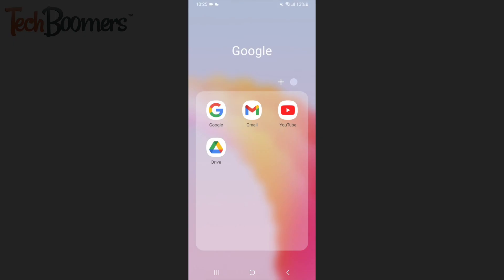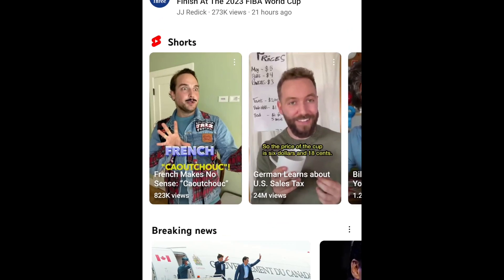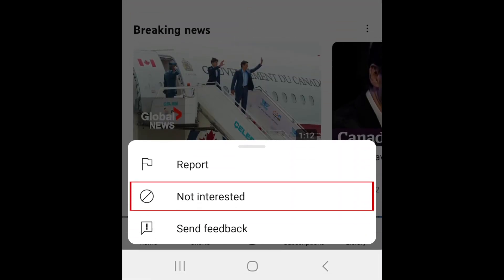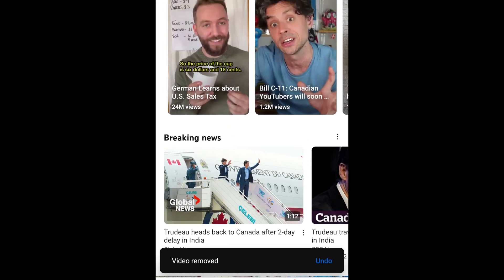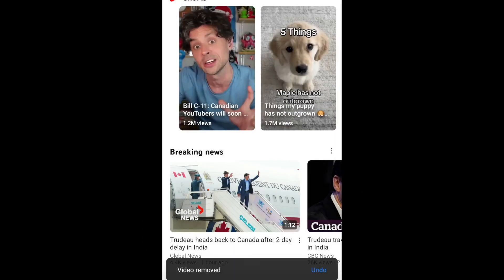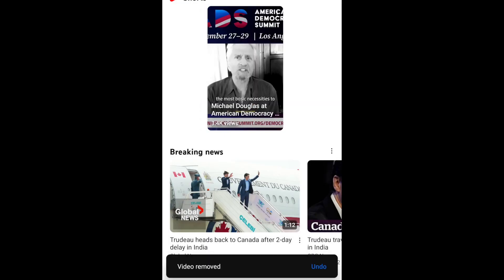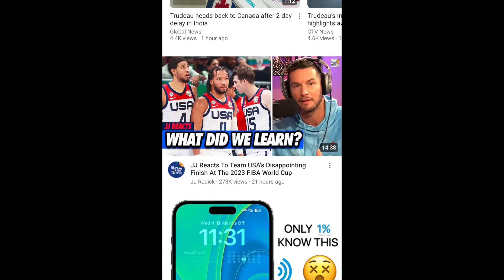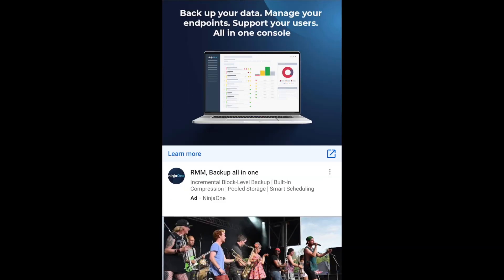How to Disable YouTube Shorts Suggestions on Mobile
Tired of having Shorts suggested on your YouTube home feed? We’re here to help. Watch this video to learn how to disable Shorts suggestions on the mobile app.

To remove Shorts suggestions from the YouTube app home page, scroll down on your home feed until you find the Shorts section. Then tap the three dots in the top right corner of one of the Shorts videos. Select Not Interested to remove it from your feed. Repeat these steps to remove every video in the Shorts section. This will temporarily disable suggestions of Shorts on your YouTube app.